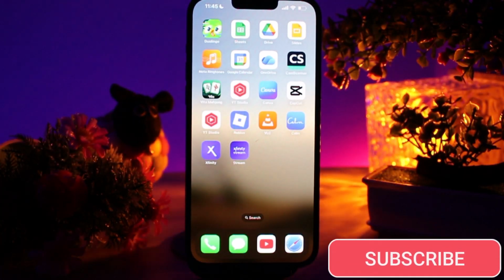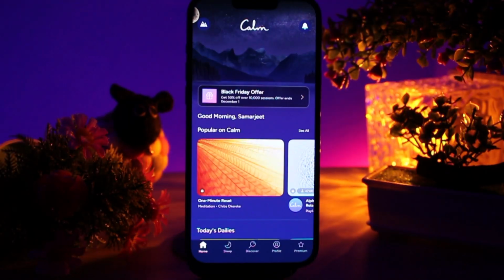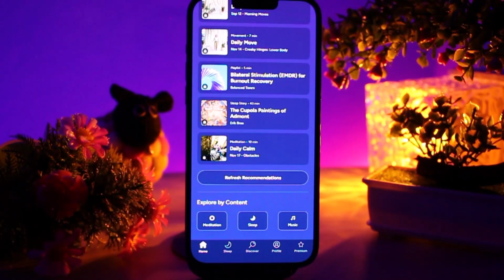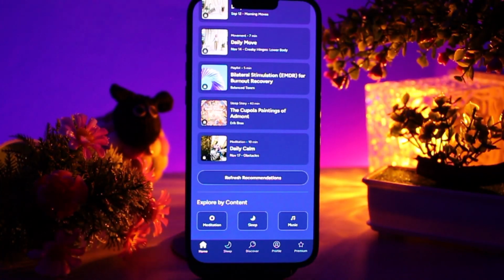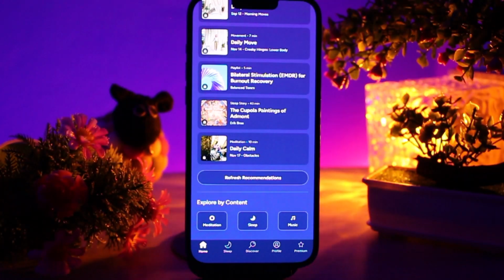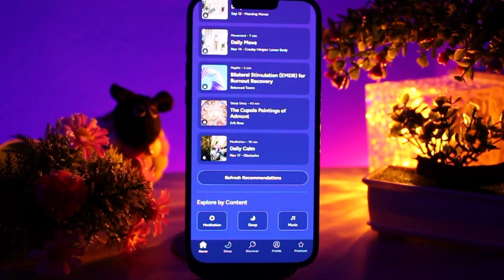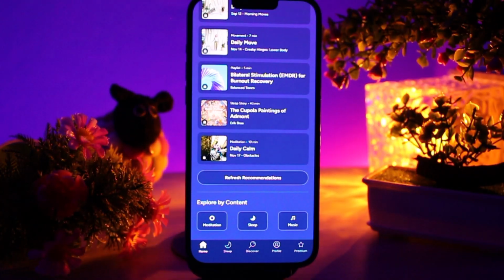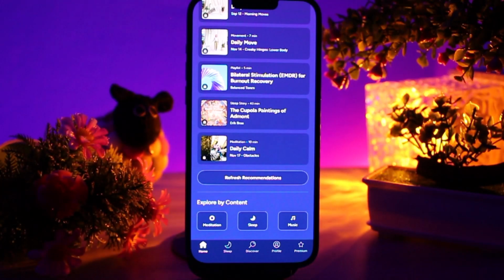Calm App Tutorial: Get Started with Meditation and Relaxation